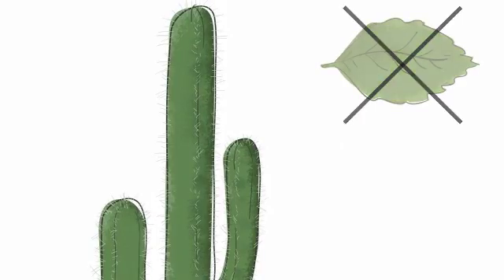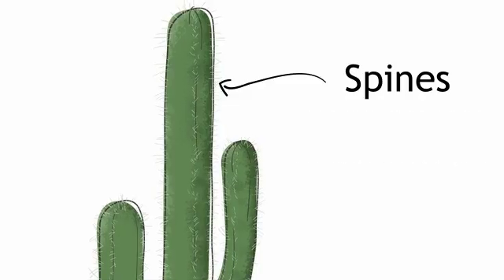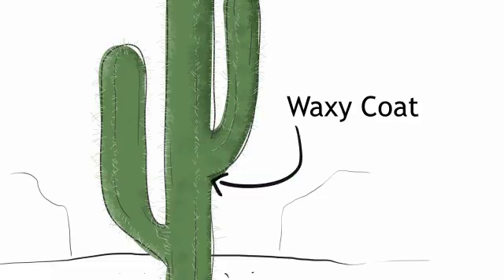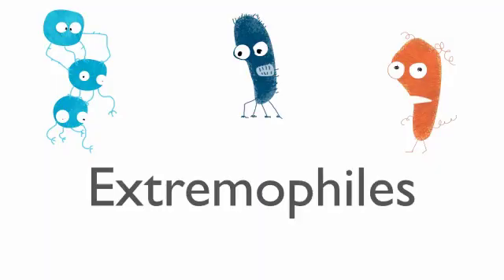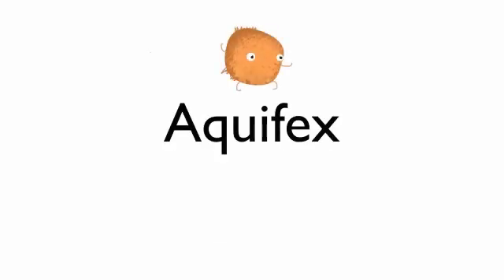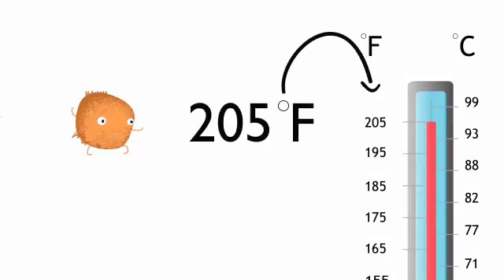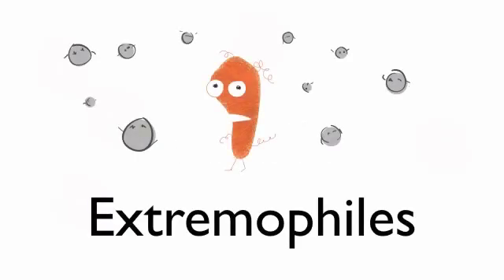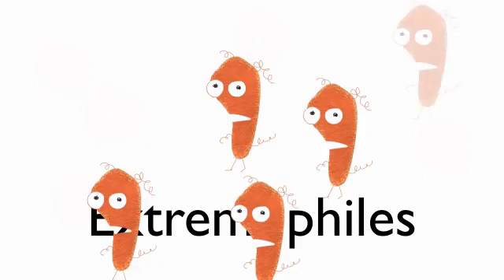Adaptations Of Plants & Extremophiles | Ecology & Environment | Biology | FuseSchool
In this video we will look at some examples of plants and other organisms that have adapted to live in extreme environments.